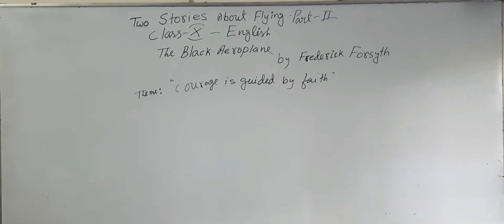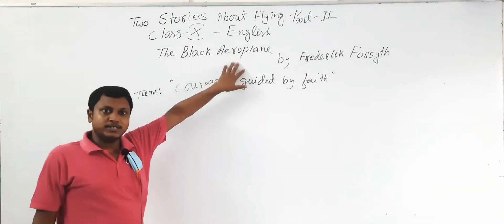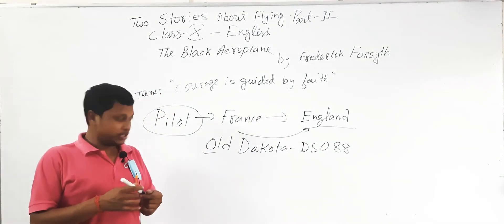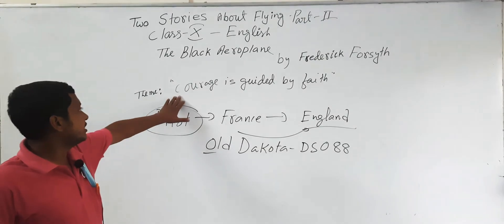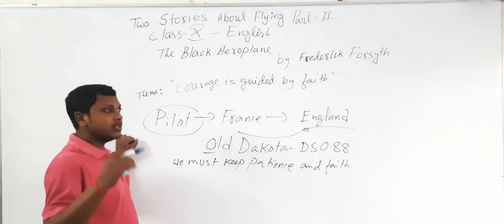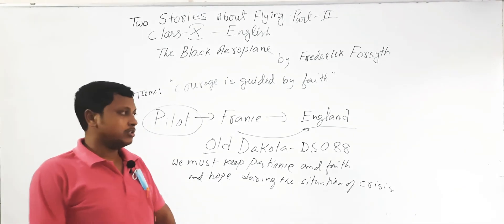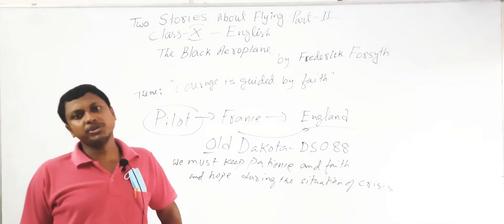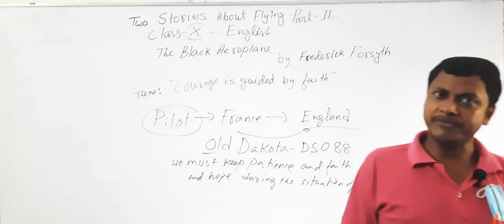BLACK AEROPLANE, CLASS- 10 ,ENGLISH. FIRST FLIGHT.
Find out the mystery of black aeroplane